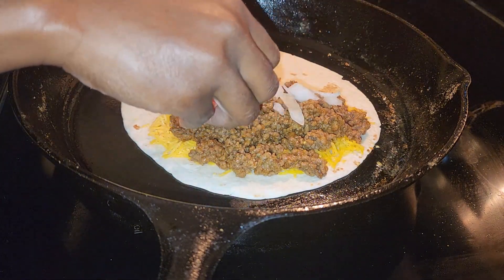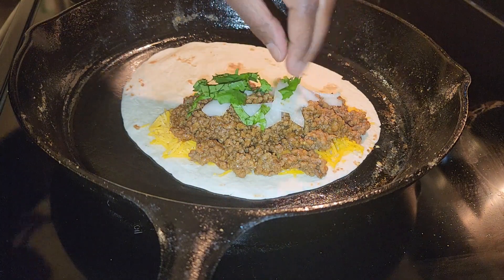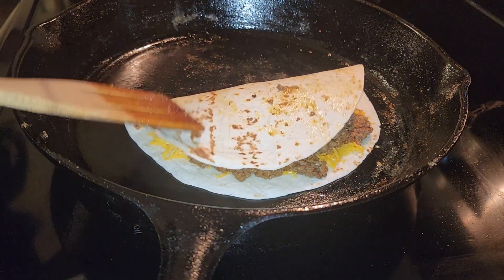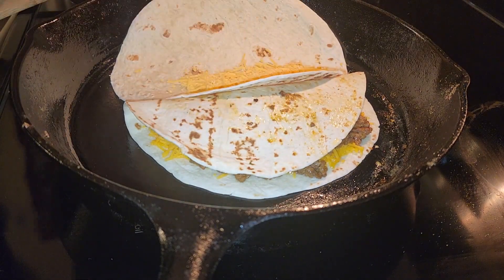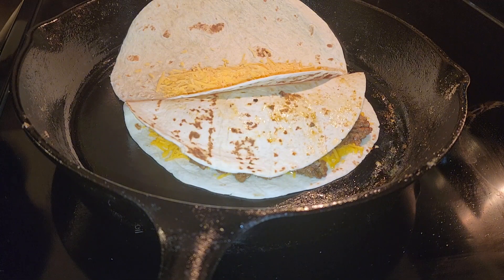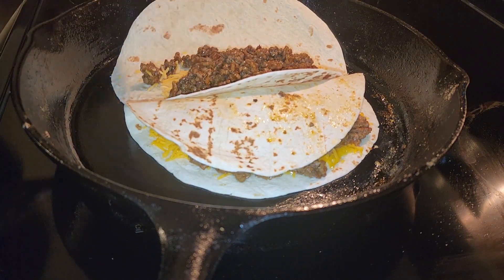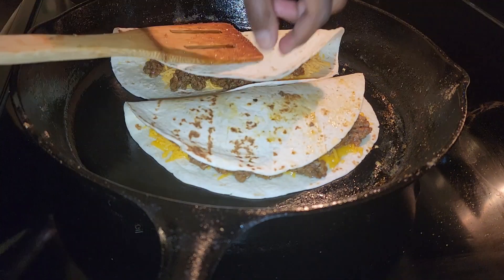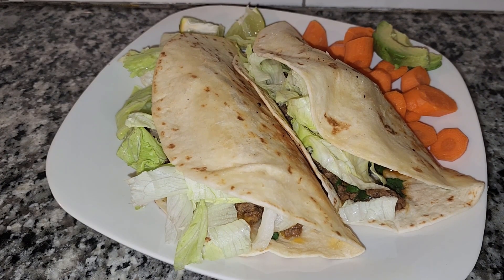Beef Tacos for dinner